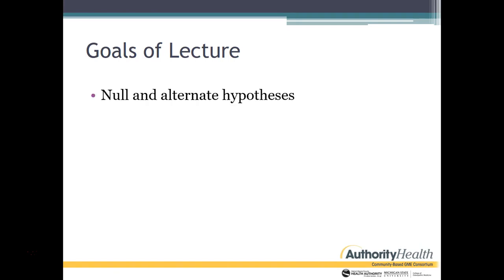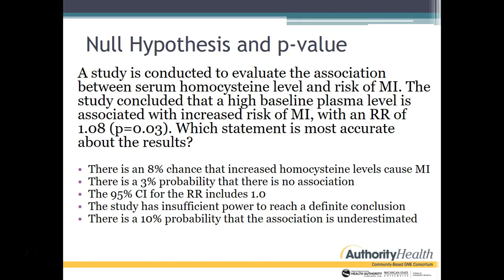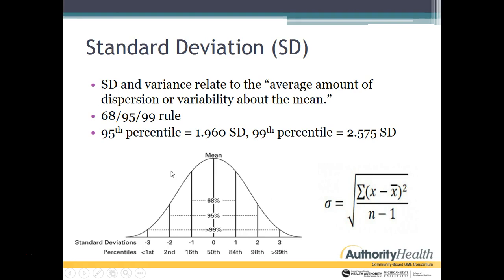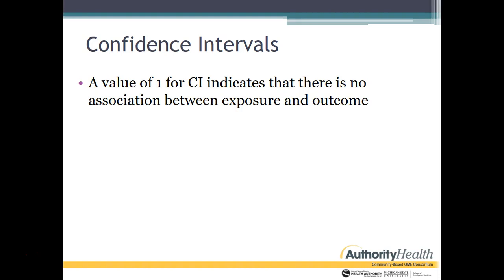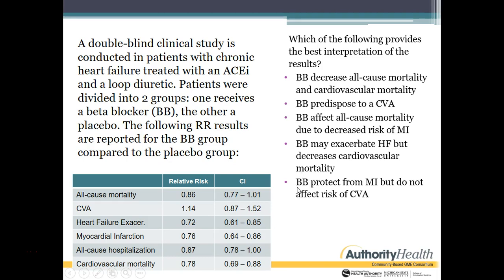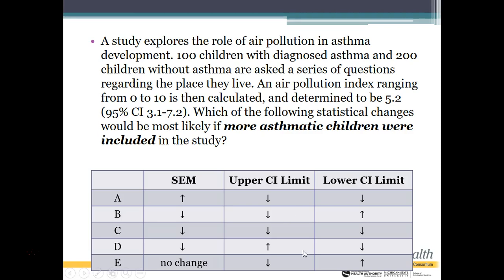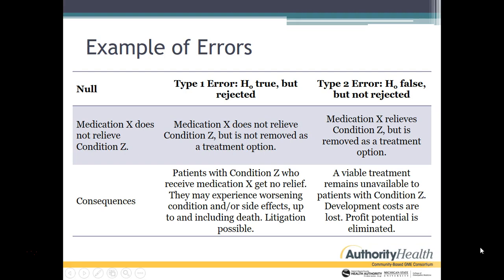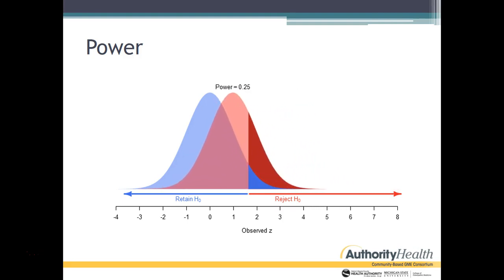P-Value and the Null - Authority Health Scholarly Activity Lecture Series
This video on p-value and the null, confidence intervals, errors and power is part of the Scholarly Activity curriculum for medical residents training at Authority Health.

Authority Health GME Consortium is a Teaching Health Center in Detroit, MI. The aim of the program is to increase primary care access to underserved areas by training resident physicians in community medicine and population health. For more information on the Graduate Medical Education programs at Authority Health please

Carolyn Custer, DO is the Director of Scholarly Activity and Quality Improvement at Authority Health in Detroit, MI.